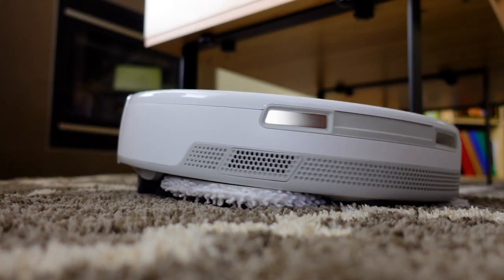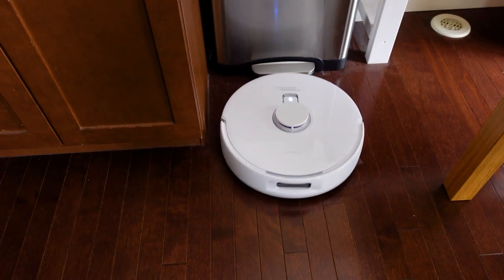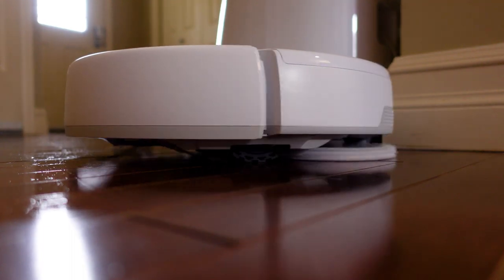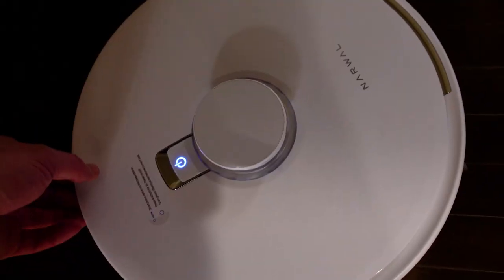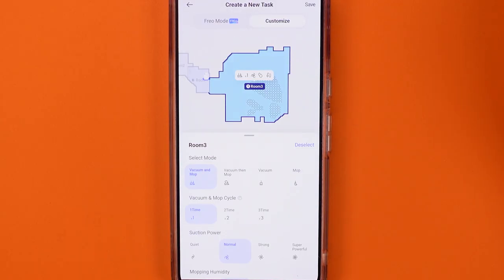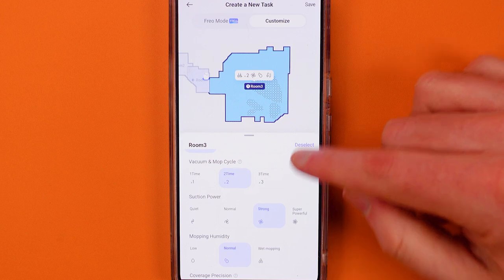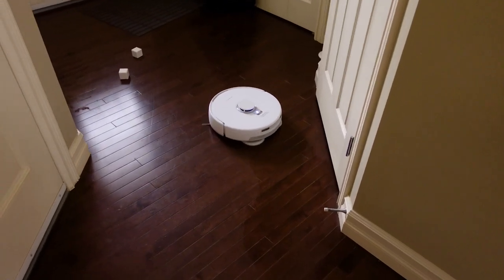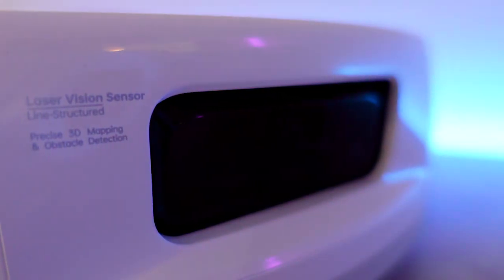The 3 Best Things About Narwal Freo X Ultra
Quick and clear! The three best things about the Narwal Freo X Ultra This is our quick and clear Narwal Freo X Ultra review, focusing on the best things about this smart home device!

Want a more comprehensive review? Check this out: OTHERVIDEO

Brian